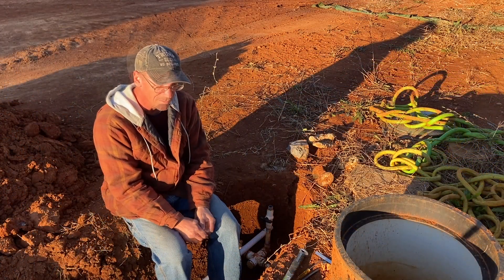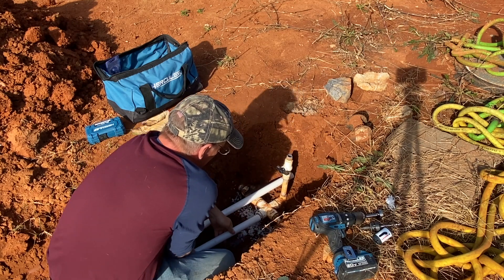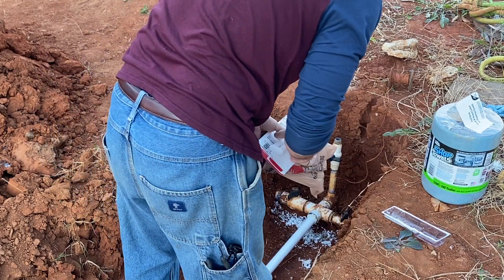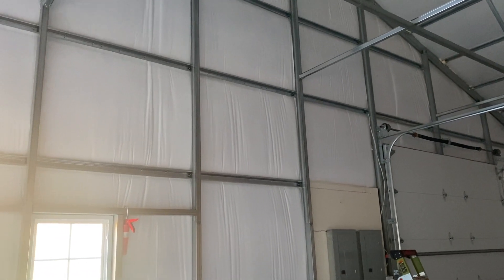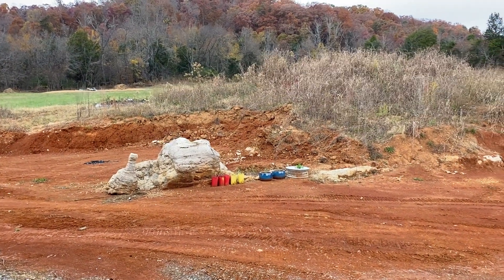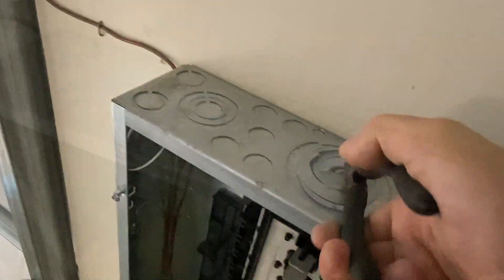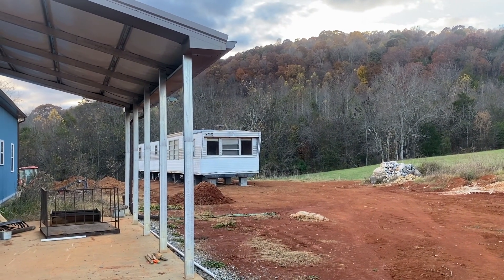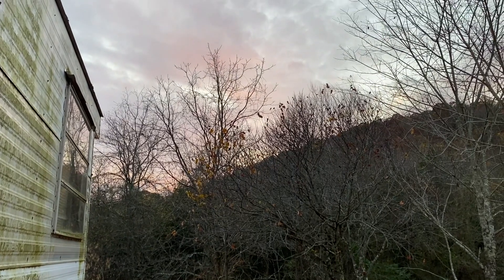Utilities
With the mobile home set in place, the next step is to get all the utilities hooked up. If the supply chain was not such an issue, we would be done already, but it is not so. We are waiting for electrical parts, so Armin is slowing the pace a little (as if there were no other things to do ha ha ha).